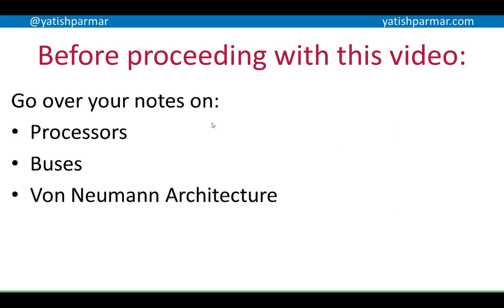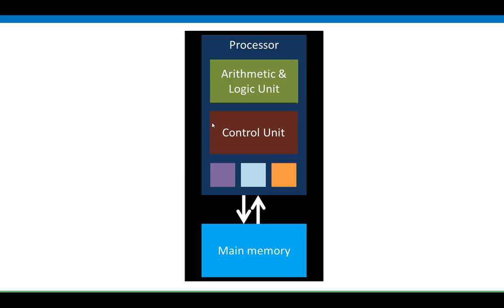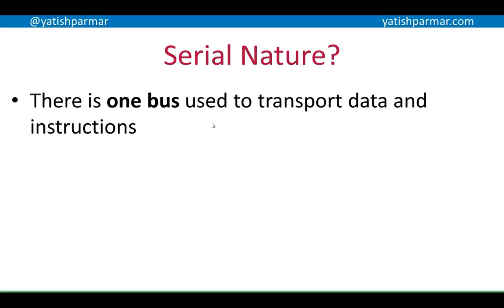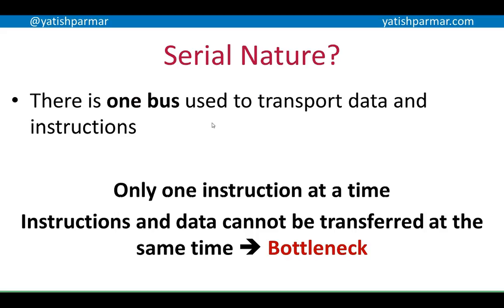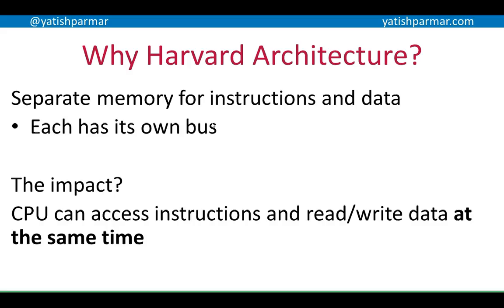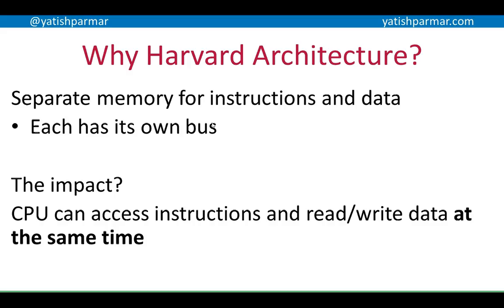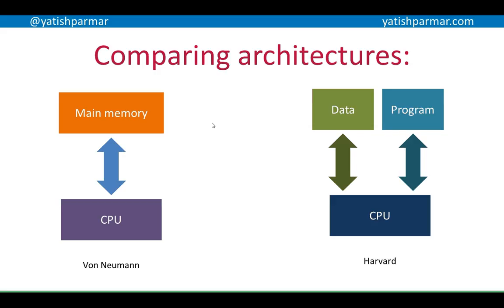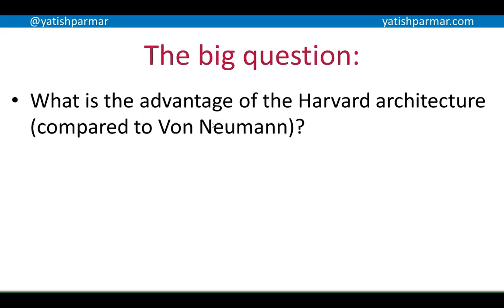Harvard architecture - A Level Computer Science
Short video comparing Harvard architecture to Von Neumann discussing the advantage of having two physical memory units.